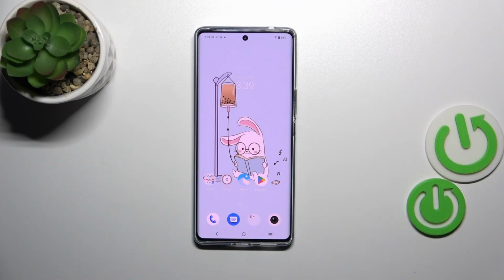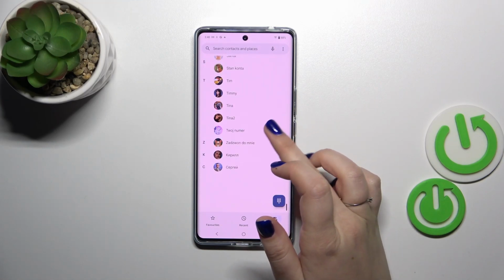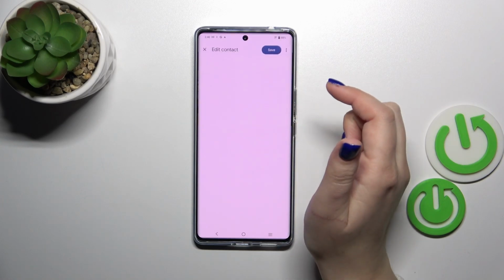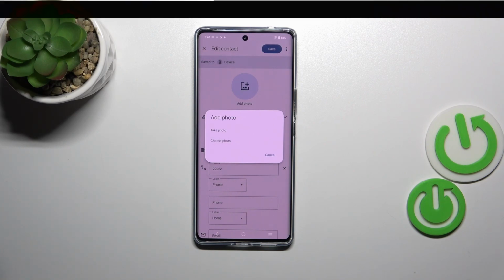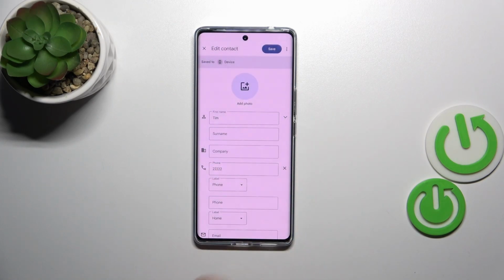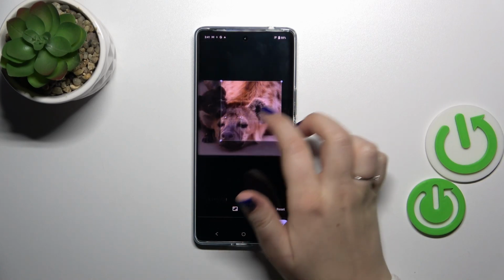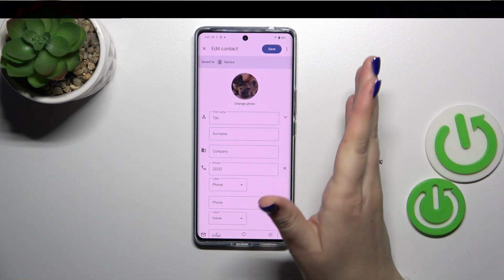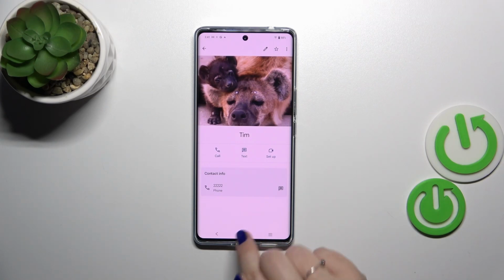How to Add a Custom Image to the Specific Contact on VIVO S17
Unlock the personal touch on your VIVO S17! Learn how to link custom pictures to your contacts, making each call a visual delight. Watch our step-by-step guide and add a splash of personality to your contact list. Elevate your phone experience now!

How to link a picture to contact on VIVO S17? How to customize contacts' details on VIVO S17? How to assign a photo to a contact on VIVO S17?